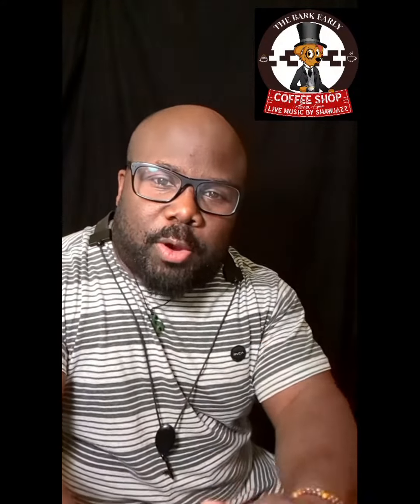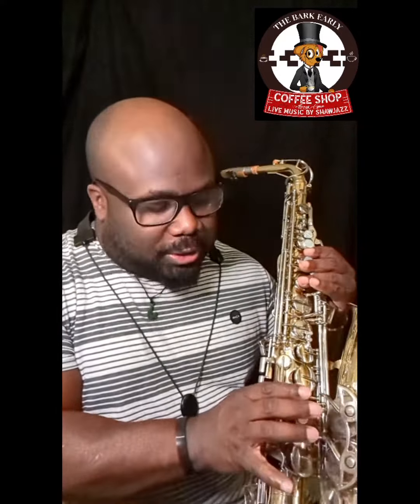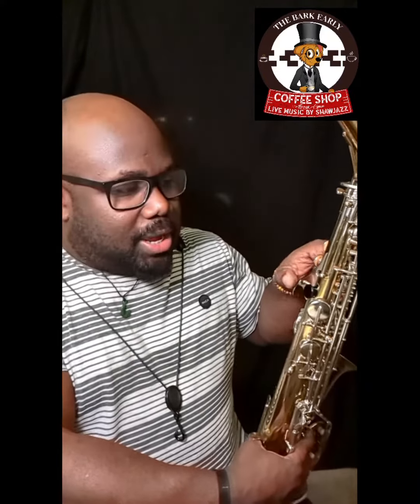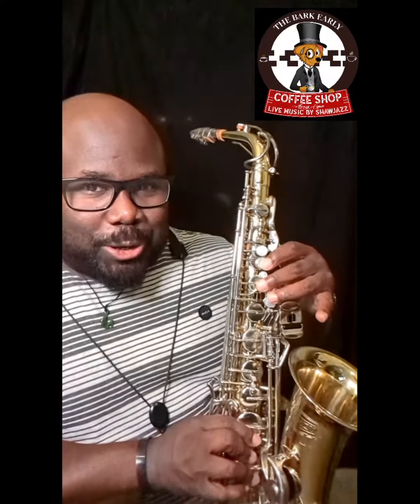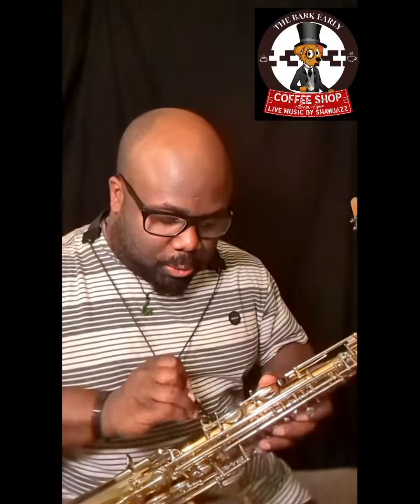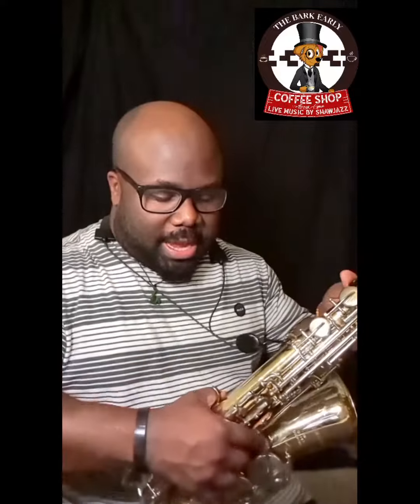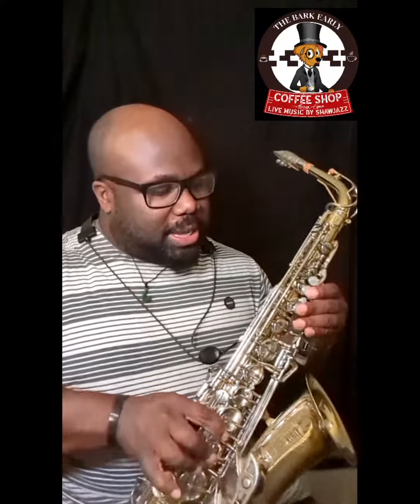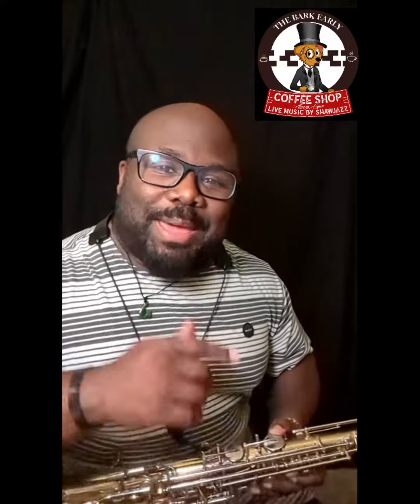Holding Your Alto Saxophone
Beginner holding techniques for the Alto Saxophone